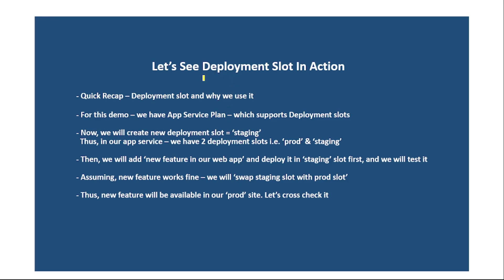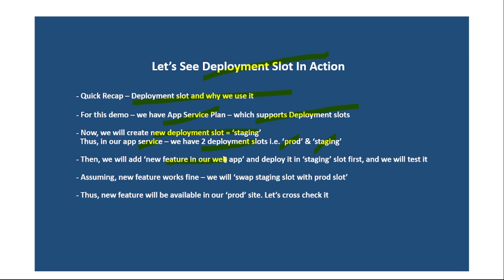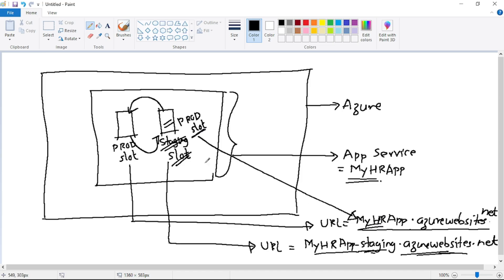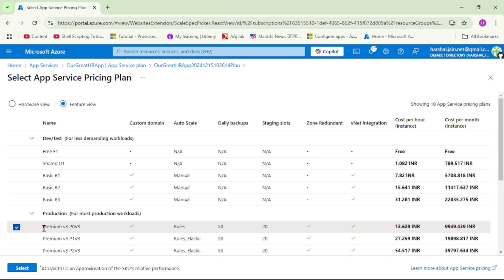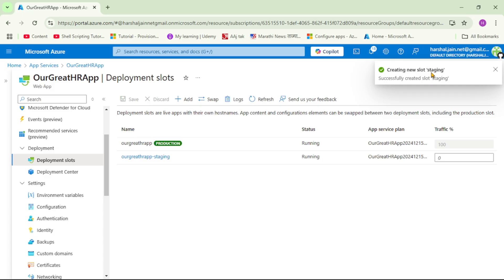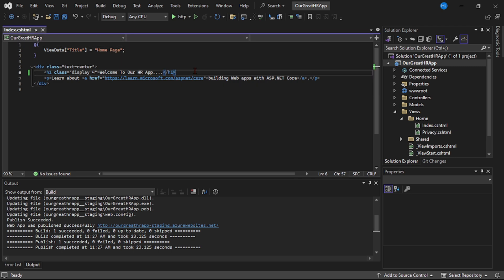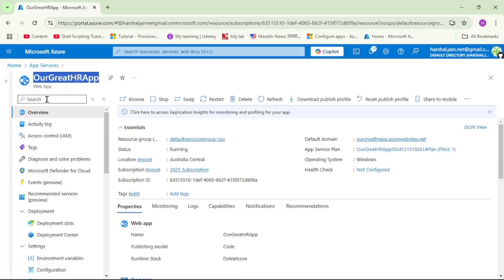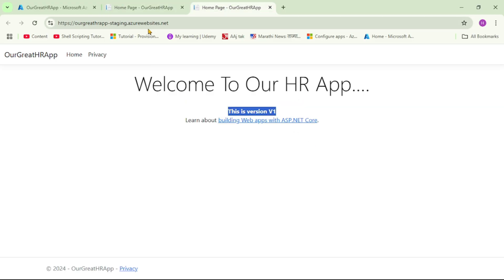7. Azure App Service Deployment Slots Demo | Let's Create Staging Slot And Swap It With Prod Slot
1. We will have a quick recap about - Deployment slot in Azure App service and why we have it, benefits of it
2. Then we will create 'staging' deployment slot in our app service
3. Then we will add a new feature in our web-app and deploy it in 'staging' slot
4. Finally, we will swap this staging slot with production slot
5. And thus - this new feature will be available in production slot i.e. production site

Please ignore below:
Azure App Service Tutorial C#, .